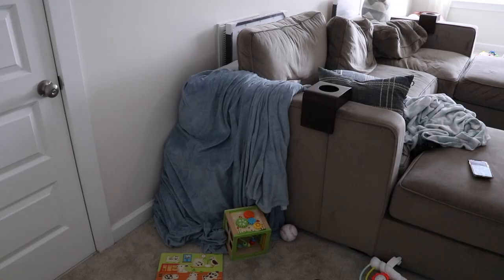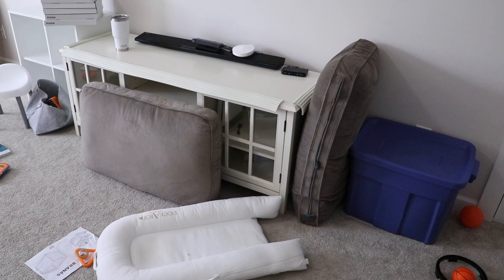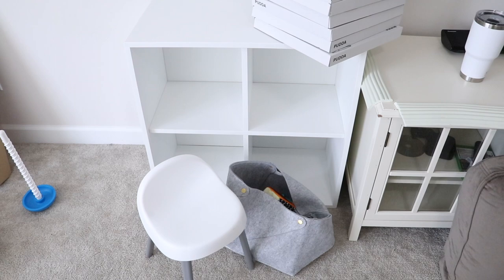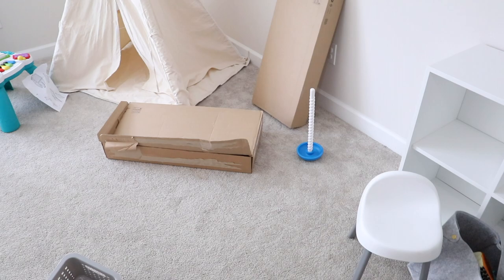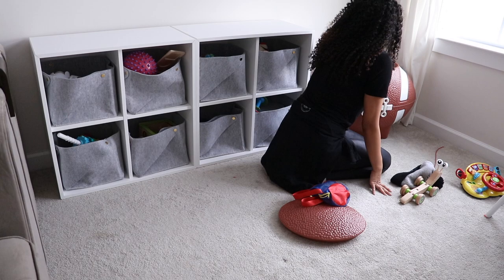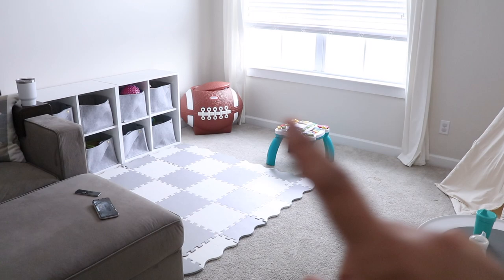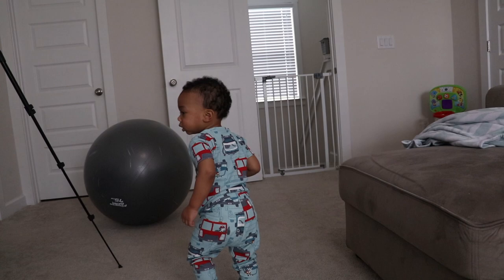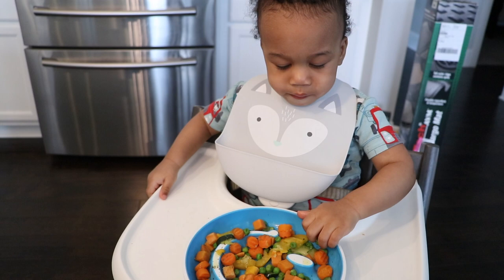Day In The Life | Ikea Toy Storage | Cleaning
Ikea cubby

Felt baskets